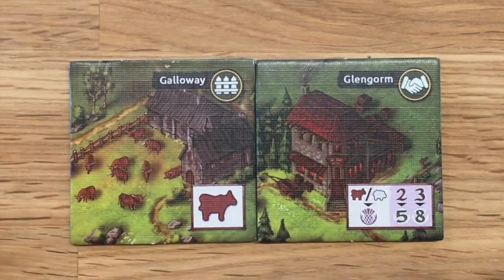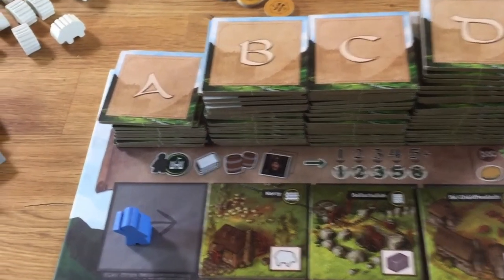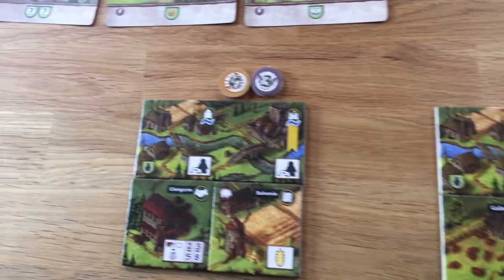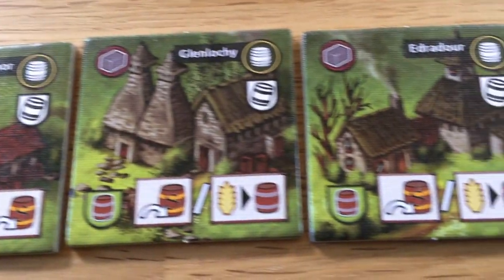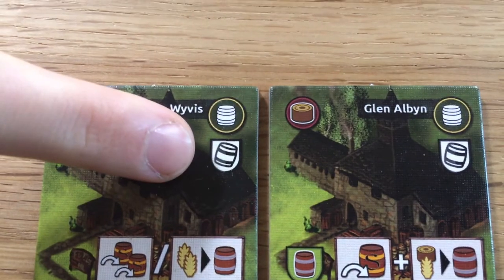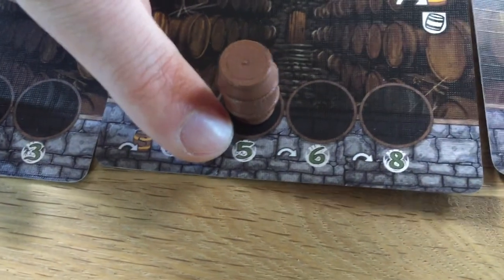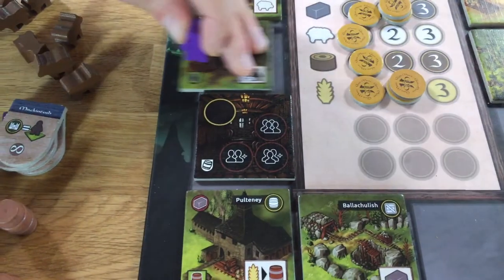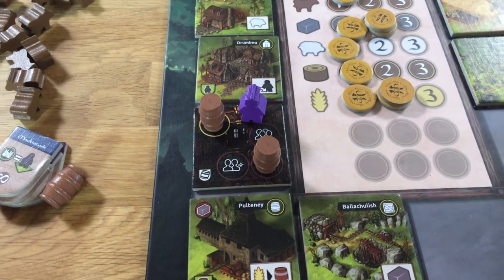Glen More II: Chronicles - Chronicle III: Ol’ Jamey’s Single Cask Reserve (English)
We explain the rules of the first Chronicle (The Dragon Boat Races) of Glen More II: Chronicles.

If you like Matthias Cramer's board game, please give it a thumbs up on BoardGameGeek!